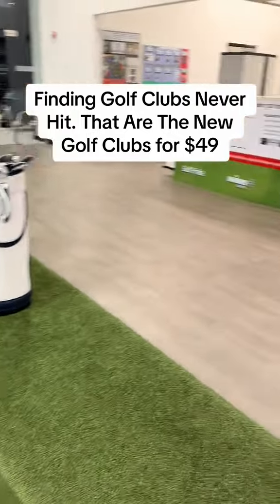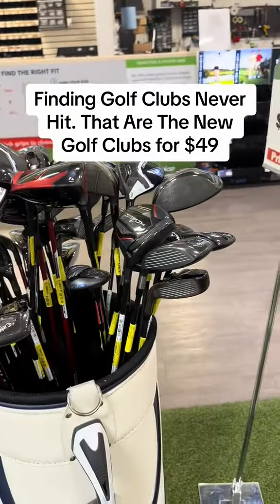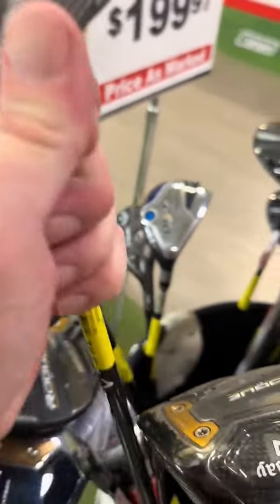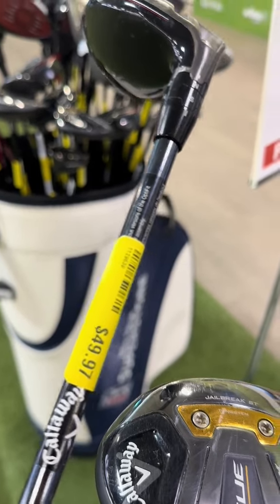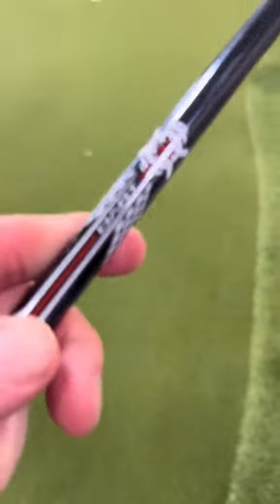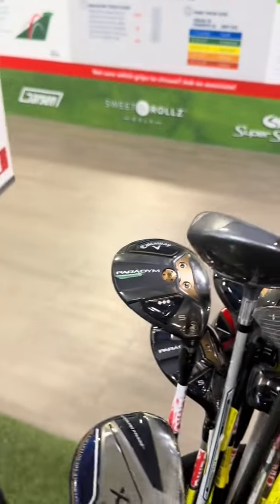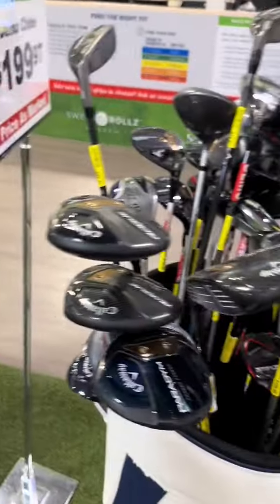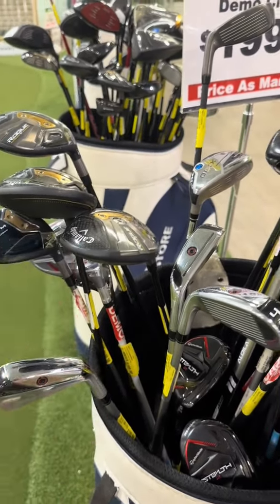Golf Stores Blowing Out Never Hit Golf Club Demos Cheap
Looking for cheap golf club demos? Check out these golf stores blowing out never hit demos for a great deal on quality clubs!